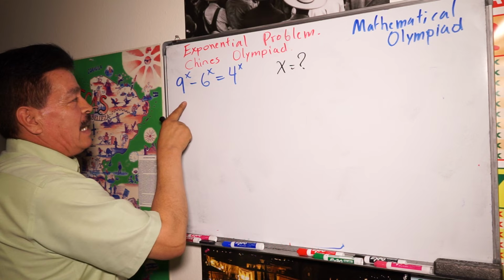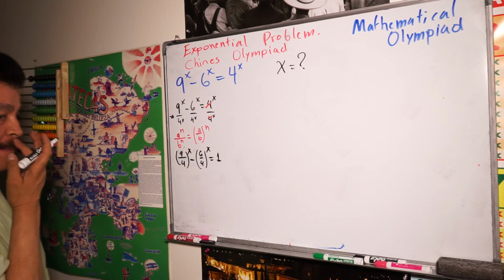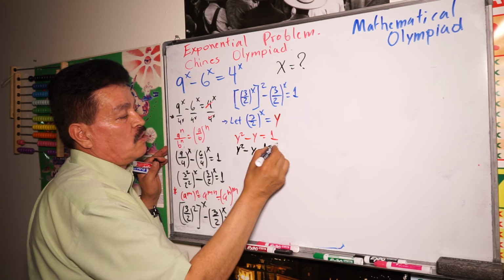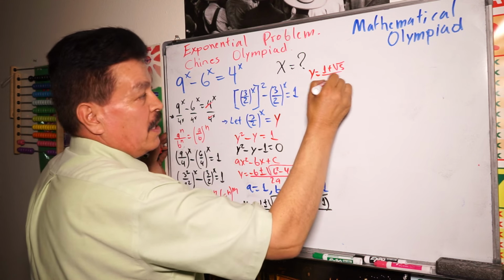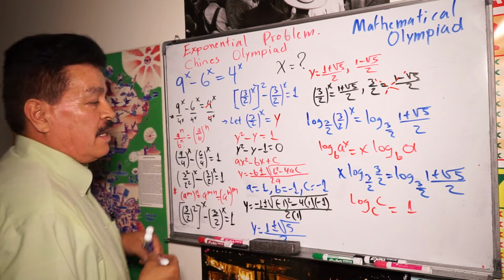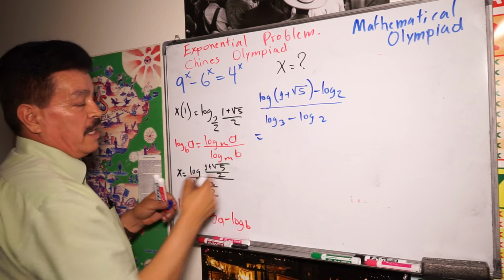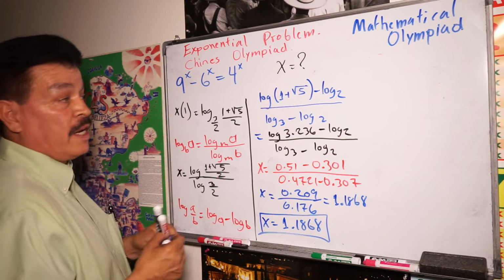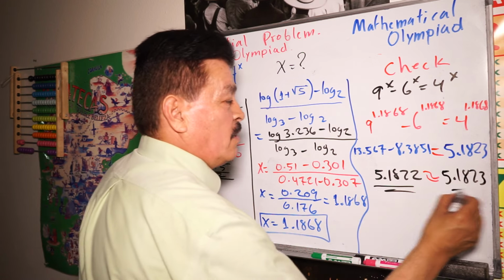Exponential Chines Olympiad | Mathematical Olympiad